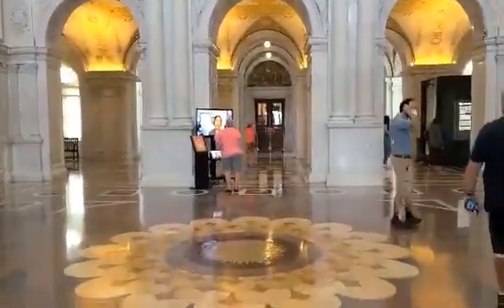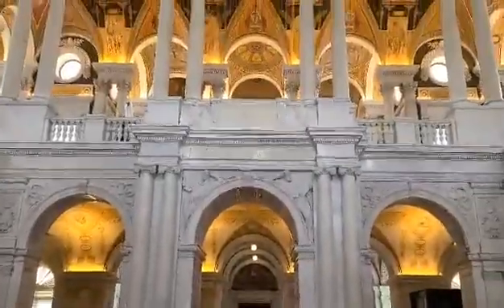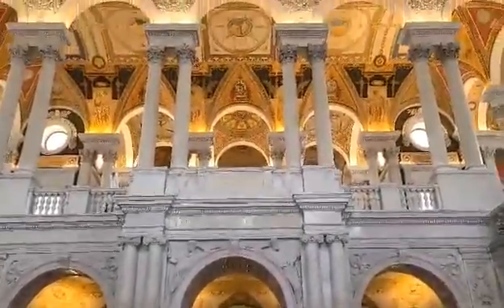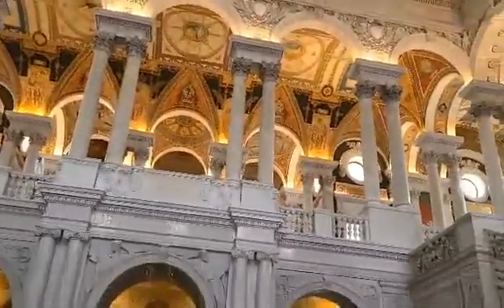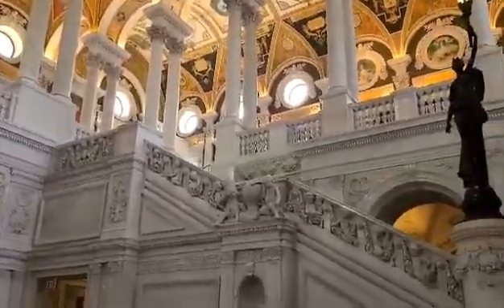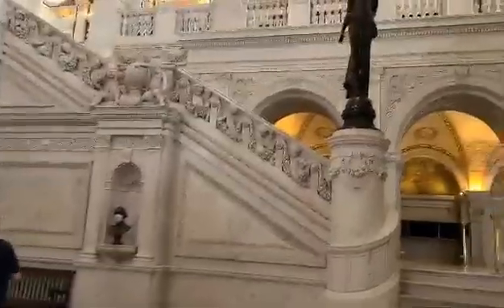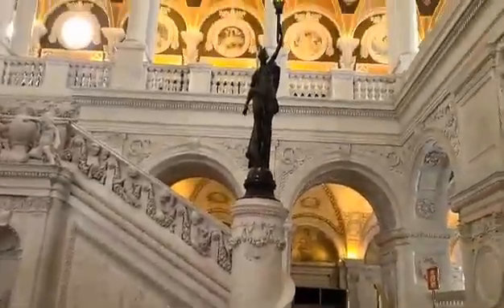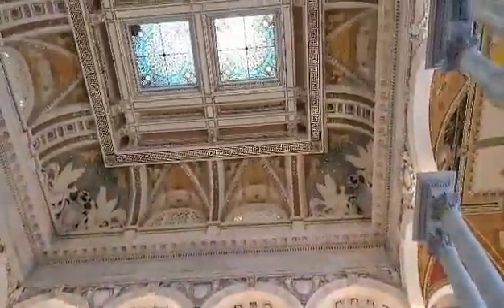Library of Congress, Washington DC